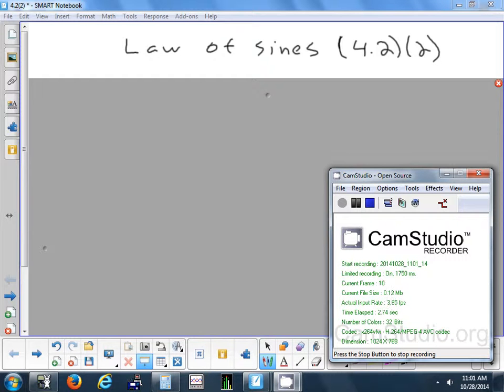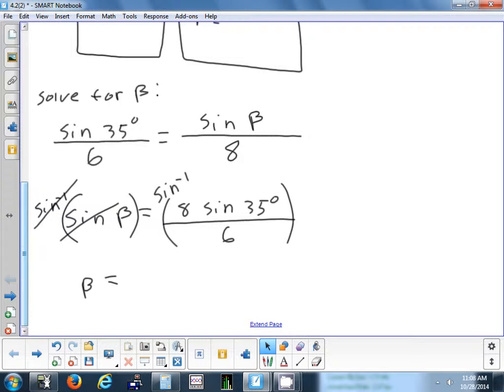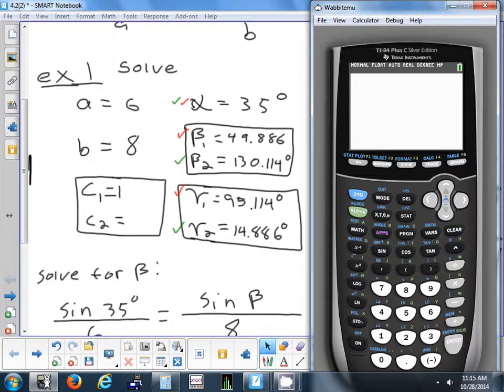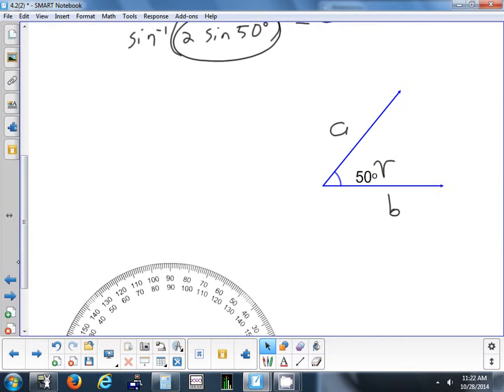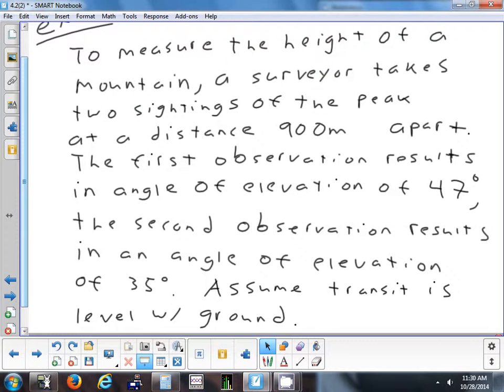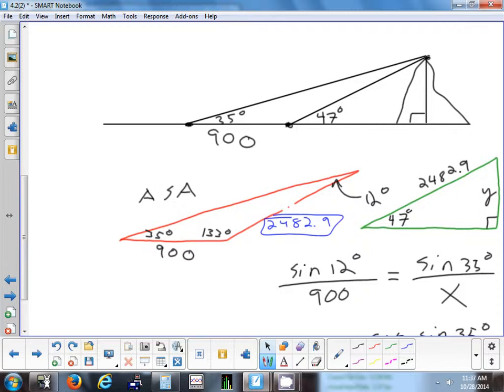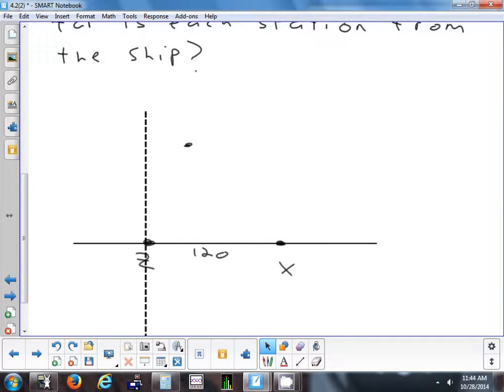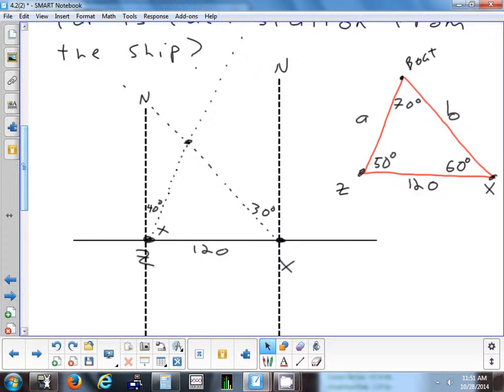4.2(2) Law of Sines 10-28-14